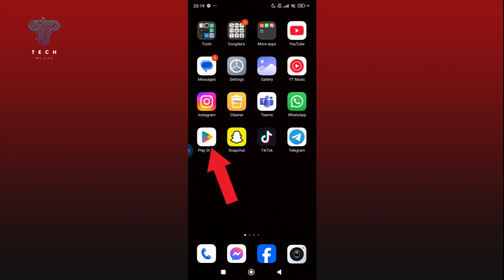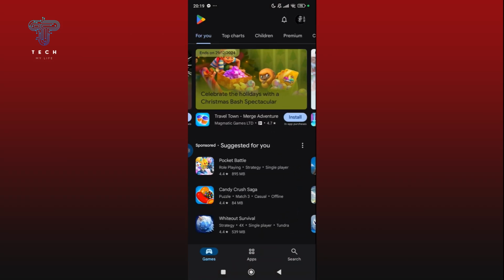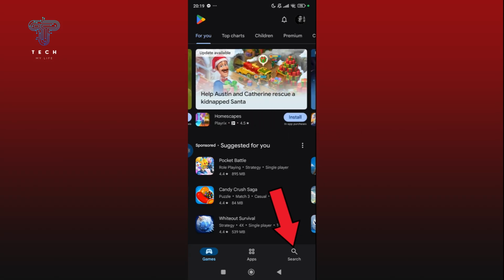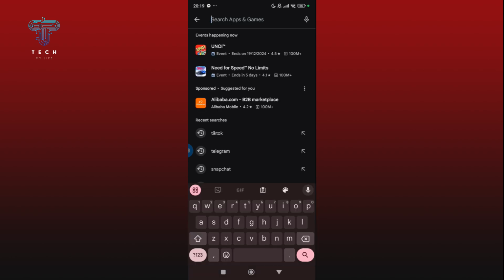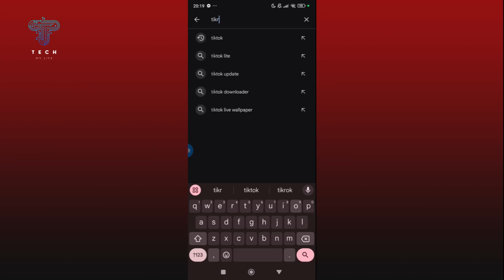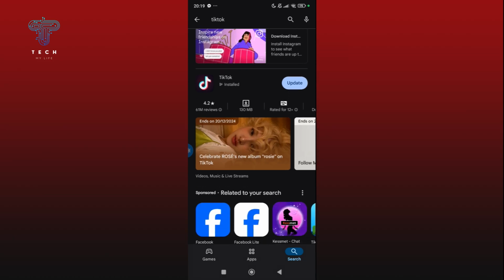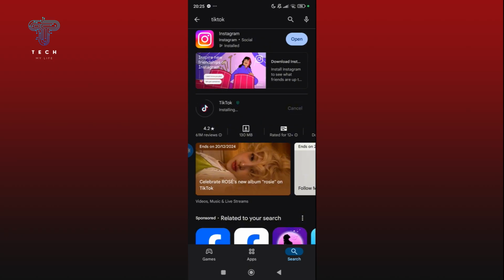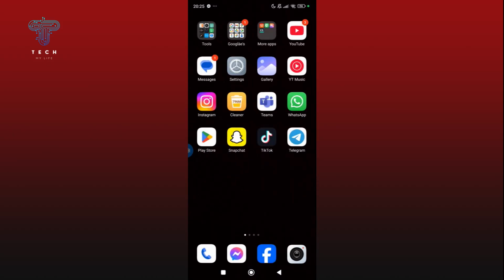How to Update your TikTok App? 2024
First, open the Play Store app on your device and tap on the Search option at the top of the screen.

Type TikTok in the search bar and press the search button. From the search results, locate the TikTok app and tap on the Update button. Wait for a few seconds while the app updates.

Once the update is complete, your TikTok app will be updated to the latest version. That’s how you can update TikTok from the Play Store.